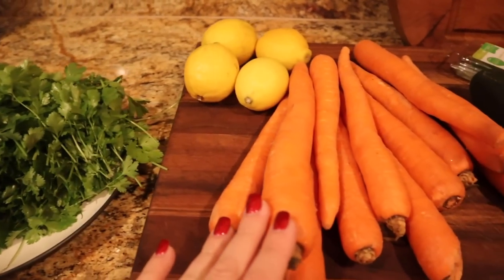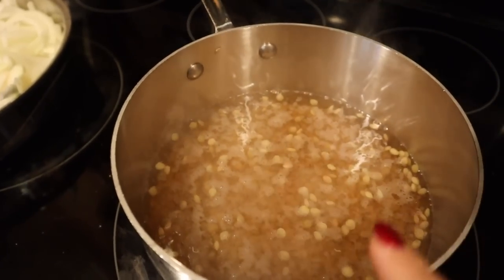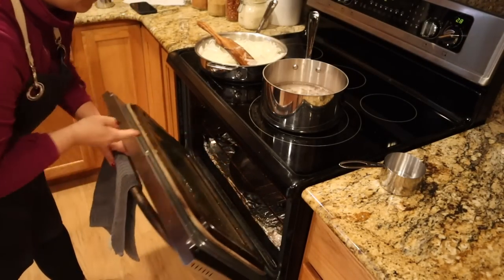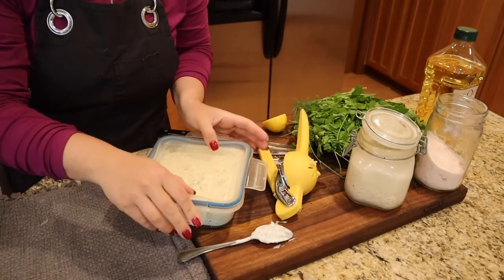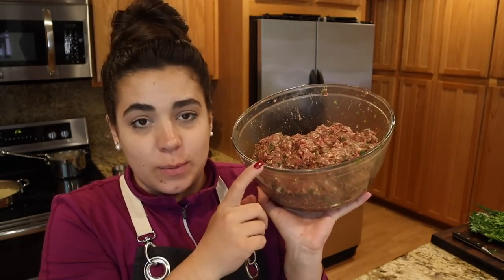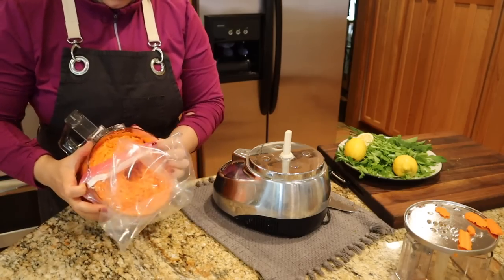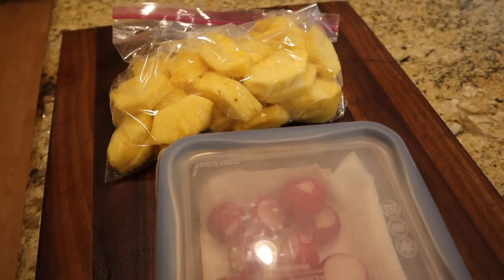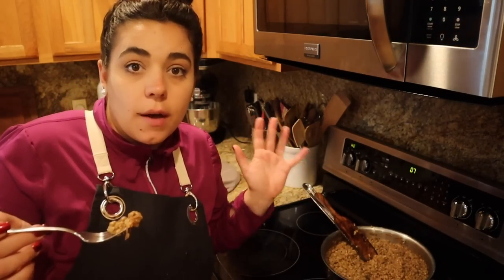Making a four course dinner to bring to the beach!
Danish Dough Wisk
American's Test Kitchen Cooking School Cookbook

30 Day Free Audible Membership with 2 Free Books

Cookbooks!